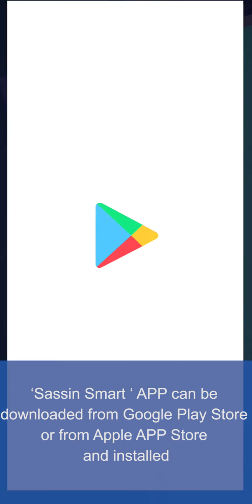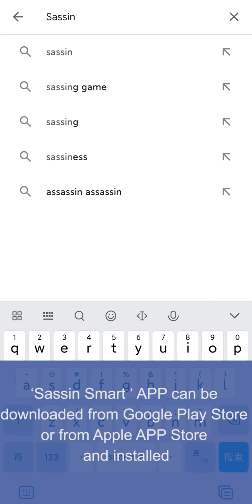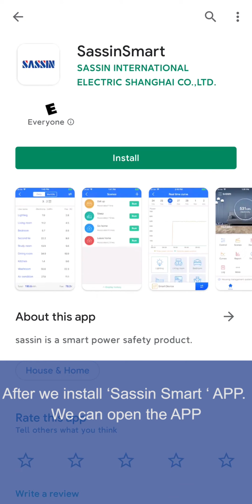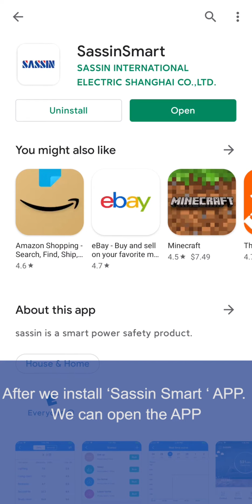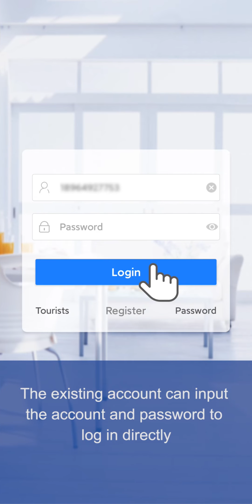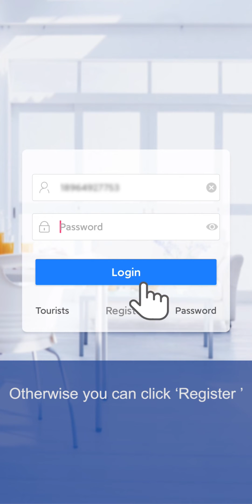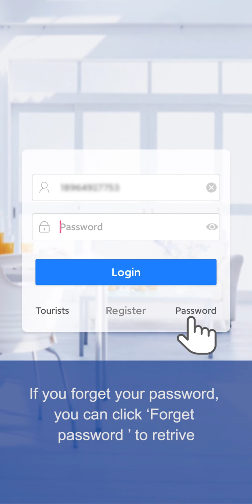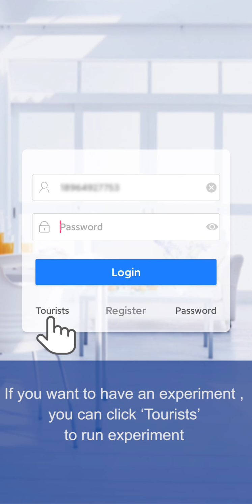How to install ’Sassin Smart ’APP?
How to easily ,visually ,conveniently check the working state of the electricity ?
This problem has been well solved by ’Sassin Smart ’APP.